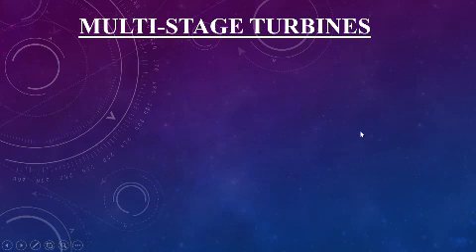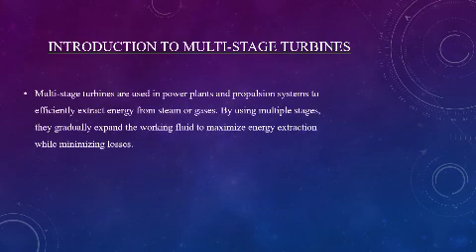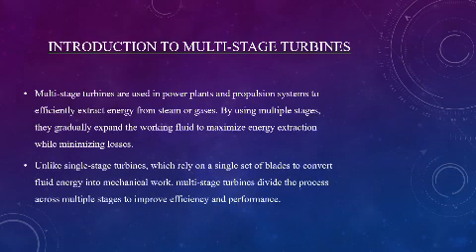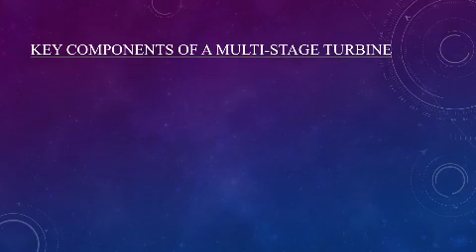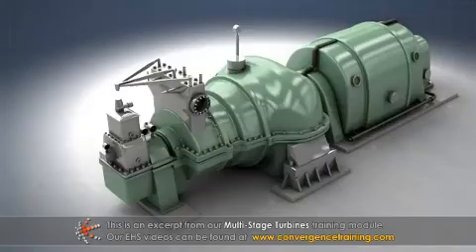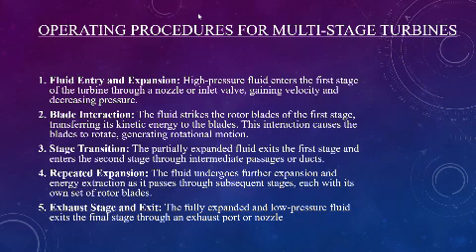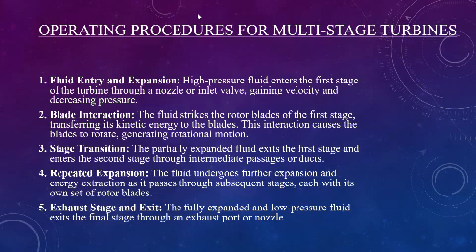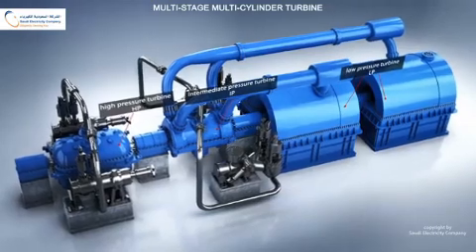Multi-Stage Turbine -Group 24